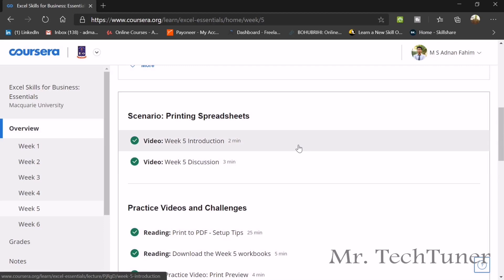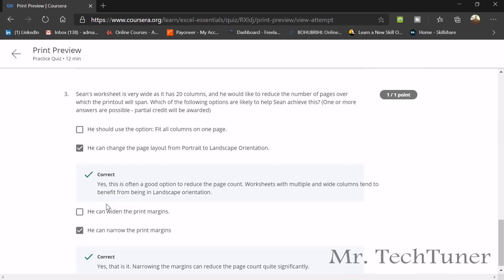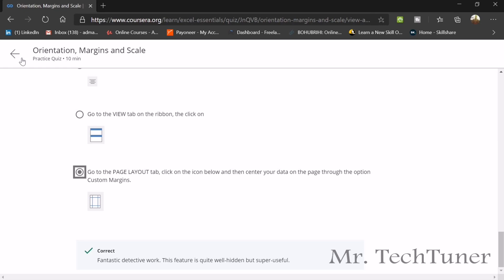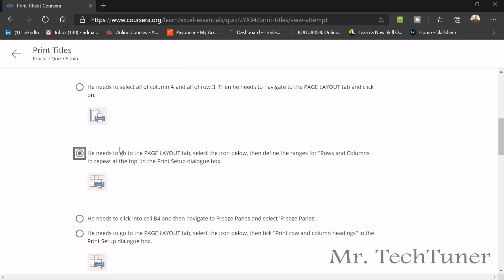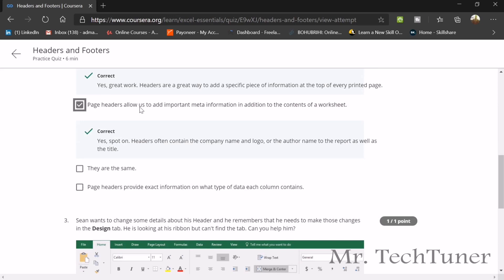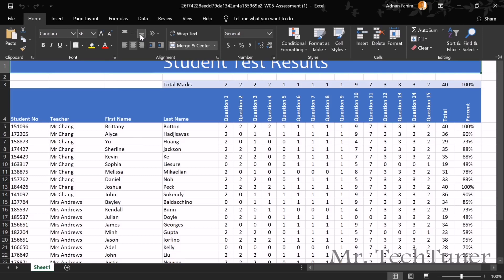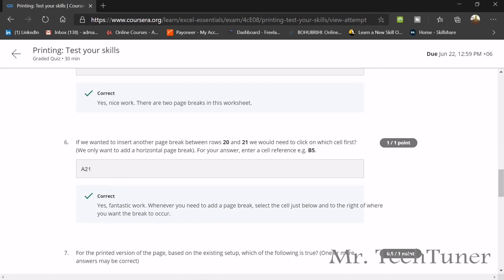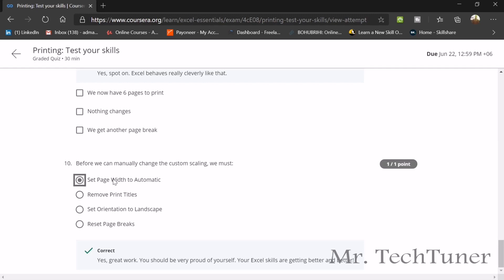Coursera Excel Skills for Business: Essentials Week 5 Final Quiz Solutions